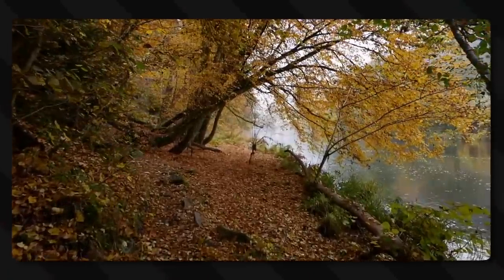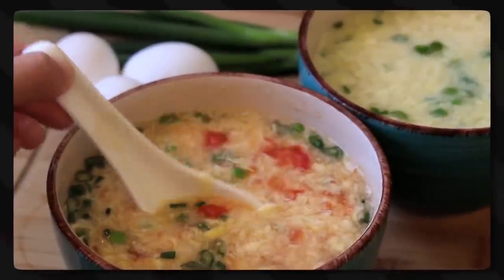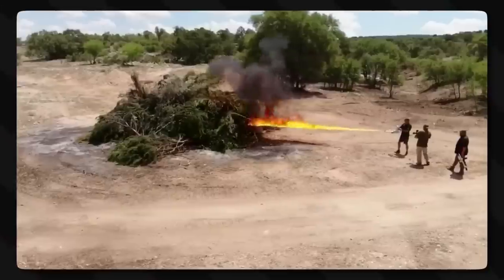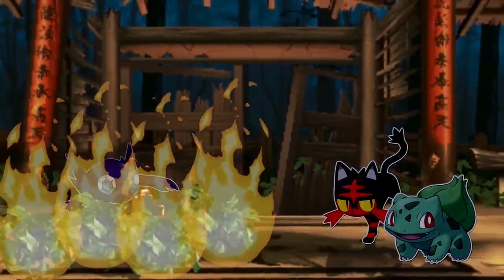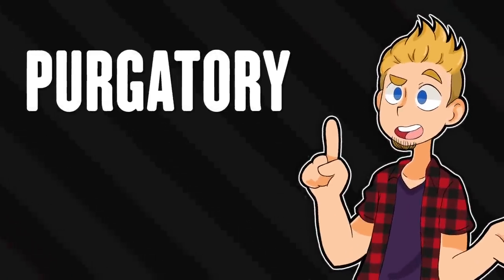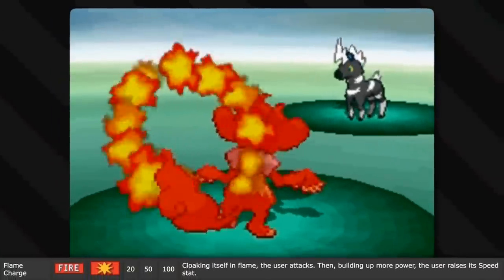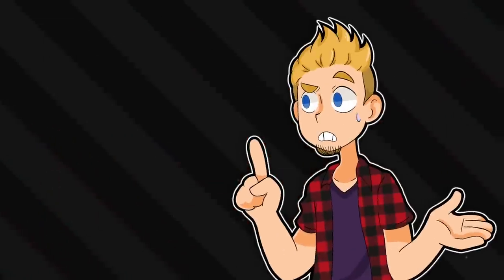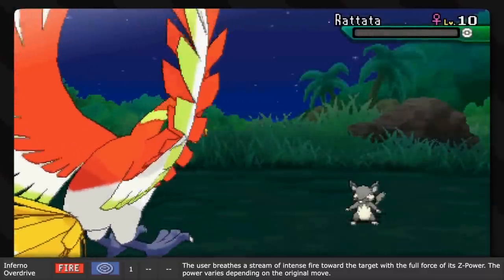Pokemon! EVERY Fire Type MOVE Explained! | Gnoggin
Install Raid for Free ✅ IOS ✅ ANDROID Start with💰50K silver and get a Free Epic Champion 💥 on day 7 of “New Player Rewards” program

Every Fire Type move in Pokemon explained you say? Why yes! We are indeed talking about every fire type Pokemon move!

Here is a list of fire type pokemon moves, the ones we talk about:
Blast Burn
Blaze Kick
Blue Flare
Burn Up
Ember
Eruption
Fiery Dance
Fire Blast
Fire Fang
Fire Lash
Fire Pledge
Fire Punch
Fire Spin
Flame Burst
Flame Charge
Flame Wheel
Flamethrower
Flare Blitz
Fusion Flare
Heat Crash
Heat Wave
Incinerate
Inferno
Interno Overdrive
Lava Plume
Magma Storm
Max Flare
Mind Blown
Mystical Fire
Overheat
Sacred Fire
Searing Shot
Shell Trap
Sizzly Slide
Sunny Day
V-Create
Will-O-Wisp

As well as explaining how the Burn status condition works, and why fire hurts.